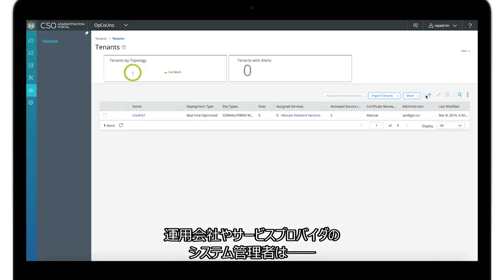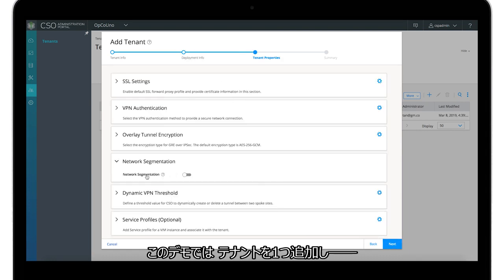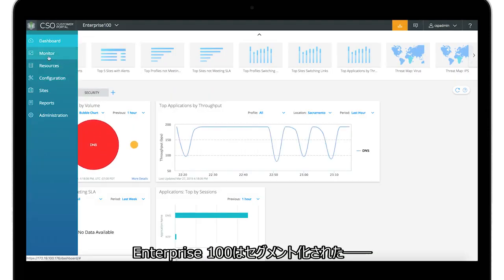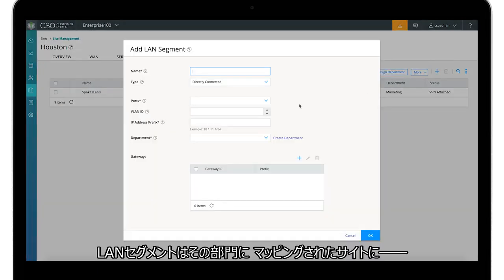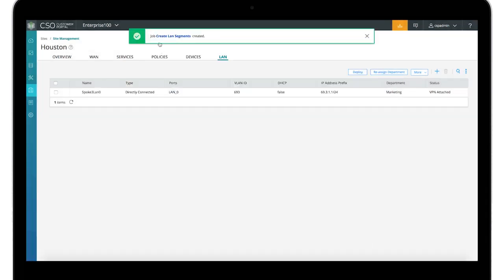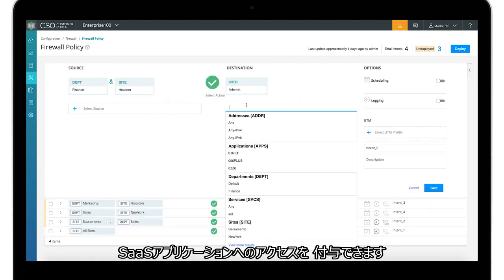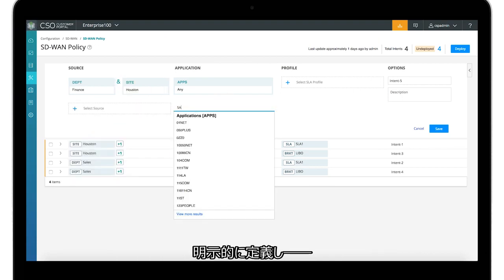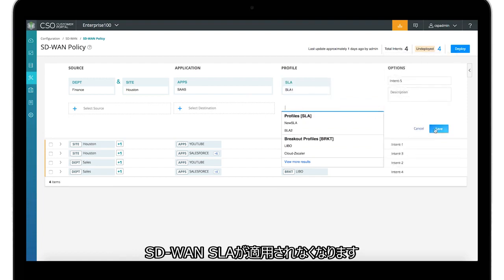15 の機能を 15 分で紹介：Contrail SD-WAN を使用してネットワーク セグメントを設定する方法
ネットワーク セグメント化機能を使うと、承認済みリソース以外にはユーザーがアクセスできないように設定し、ネットワークを保護することができます。Contrail SD-WAN なら、ネットワークを安全に保つ必要なガードレールを作成するネットワーク セグメントを簡単に設定できます。